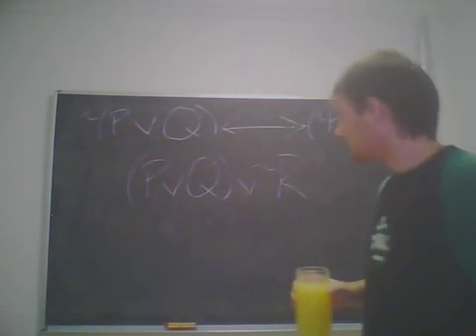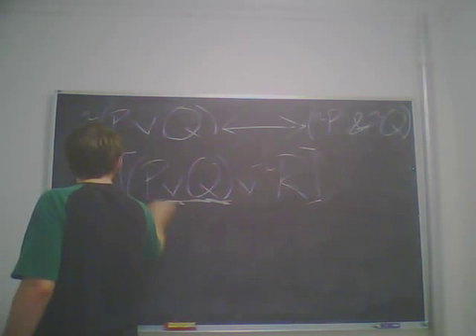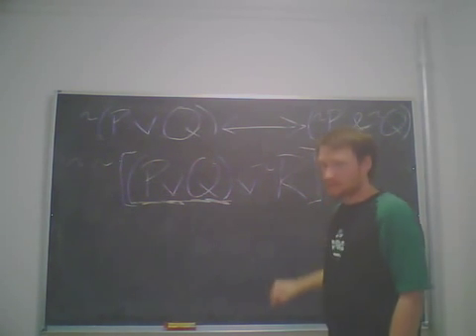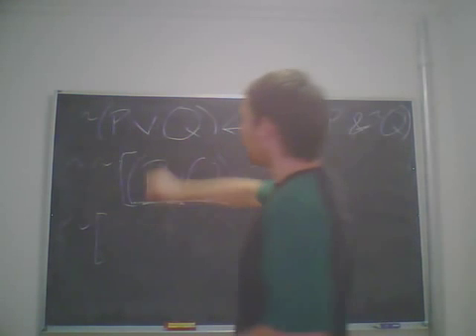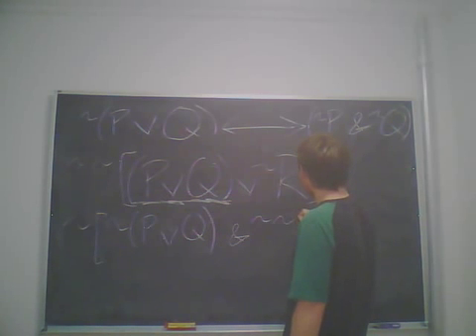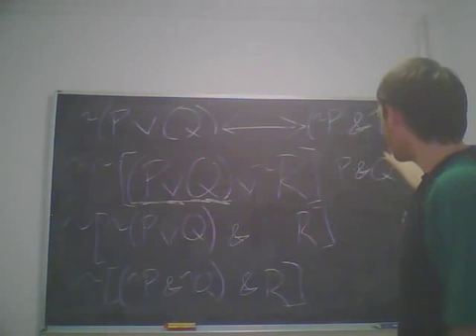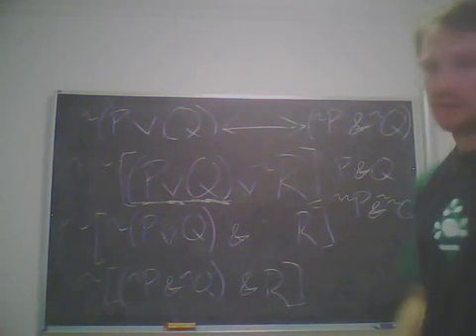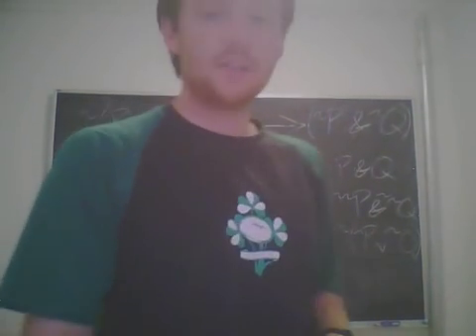Introduction to Symbolic Logic VI